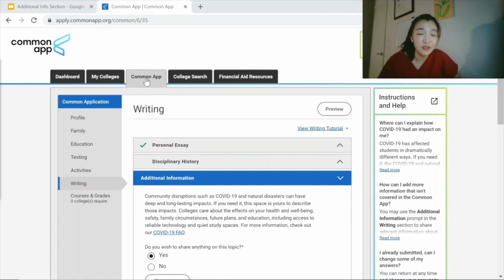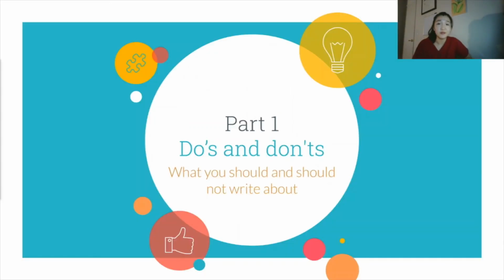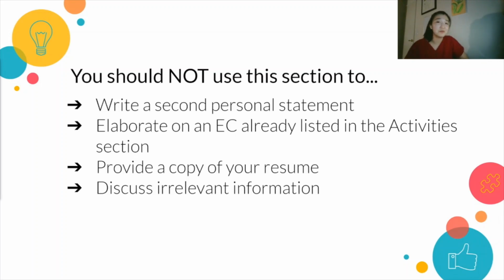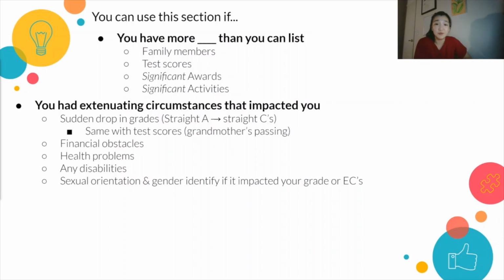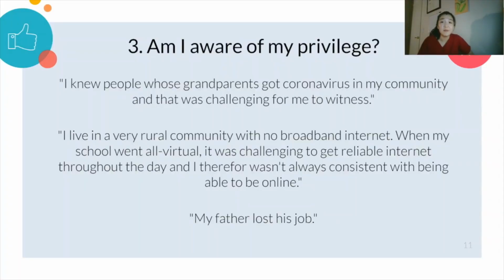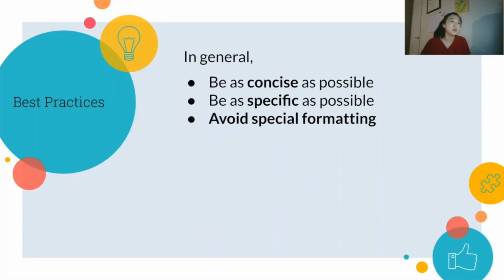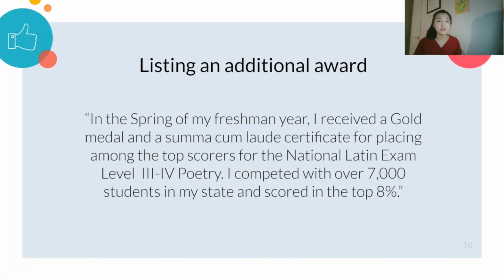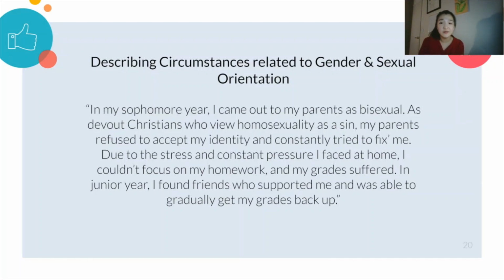How to write the Common Application ADDITIONAL INFORMATION & Covid-19 section | College Lead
🕒 TIMESTAMPS
0:00 - Introduction
0:40 - How to find the Additional Info section
2:58 - Do's and Don'ts: what you should and should not write about
8:14 - Advice from an admission officer
10:57 - Templates & examples
16:09 - Ending
End card photo by bongkarn thanyakij from Pexels